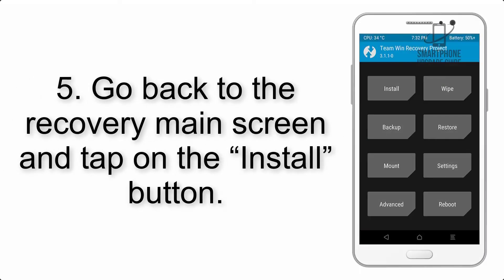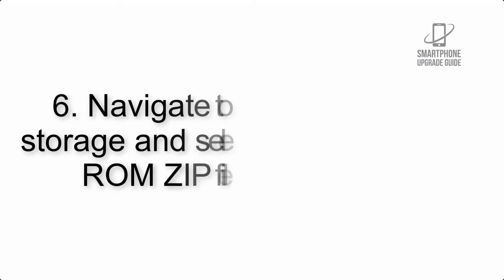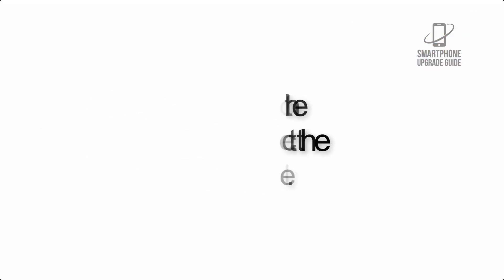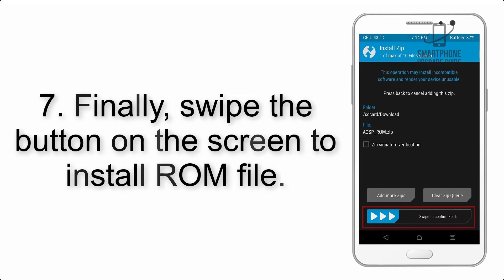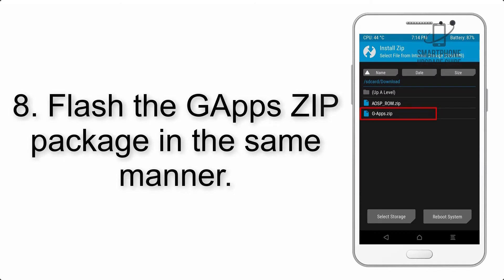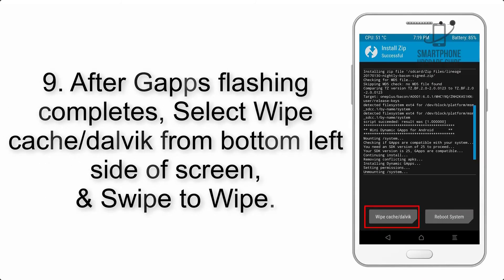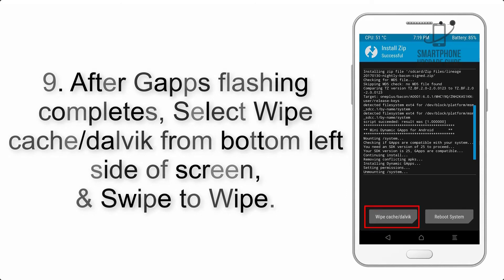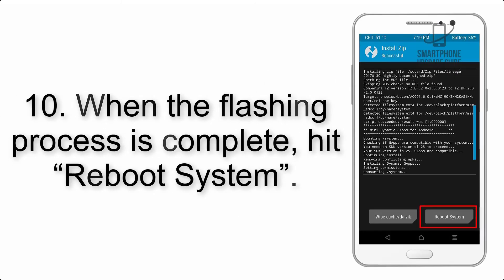Install Android 10 on Motorola One Vision (LineageOS 17.1) - How to Guide!